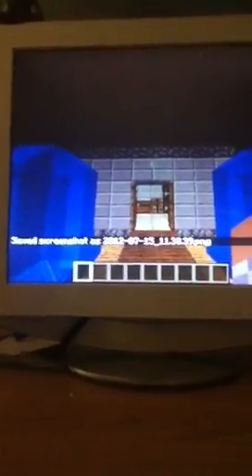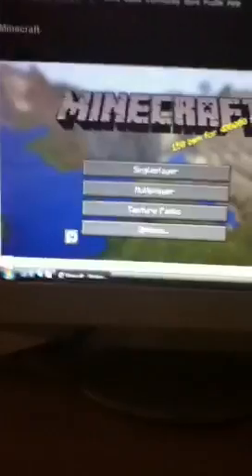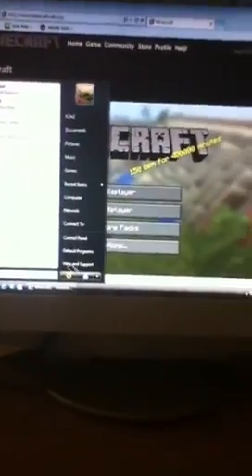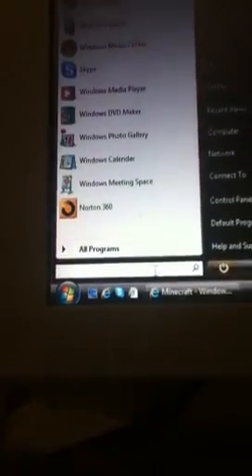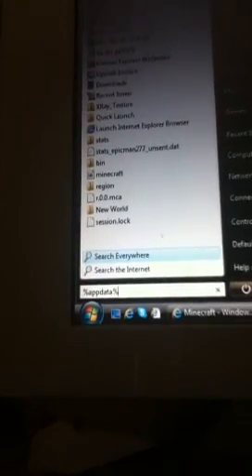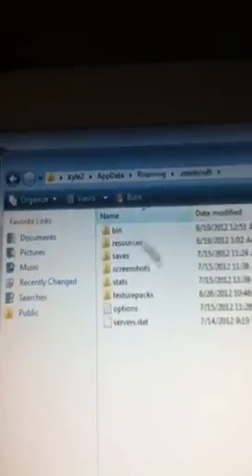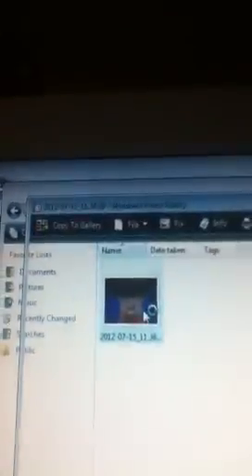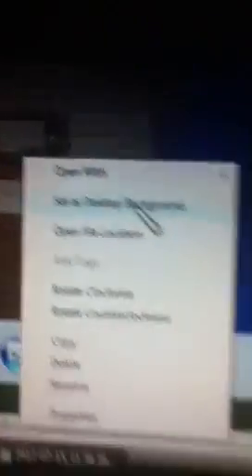Minecraft How To Look At ScreenShots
How to look at screenshots